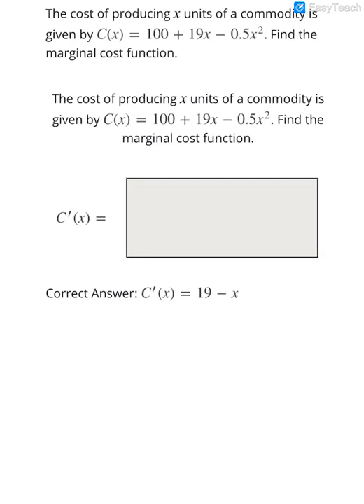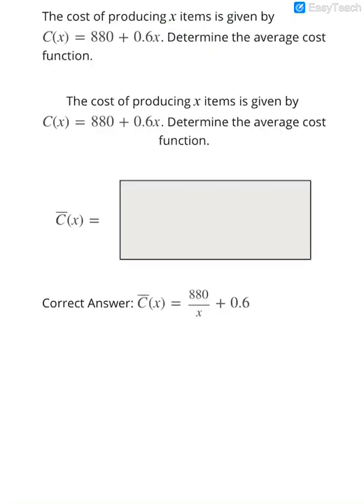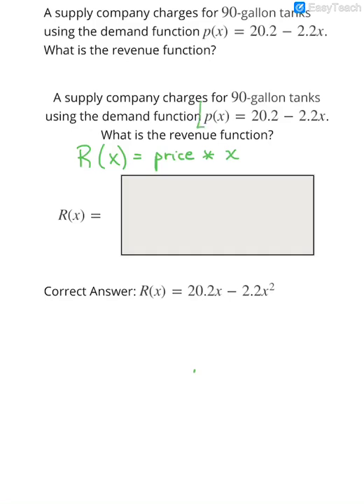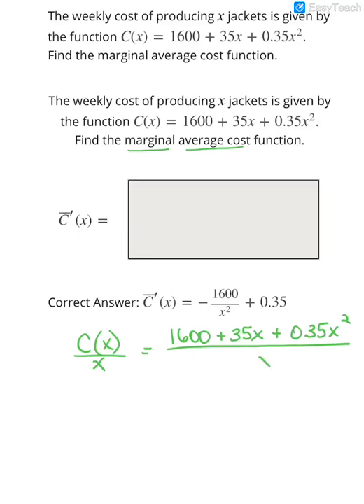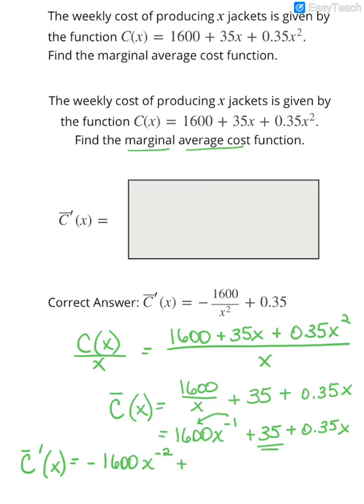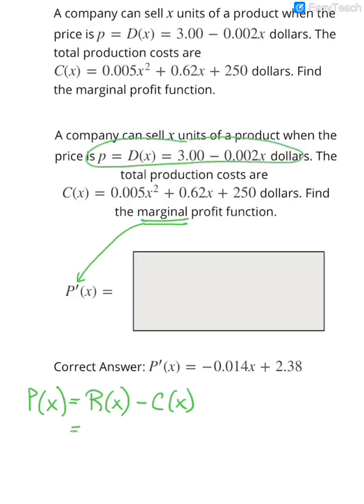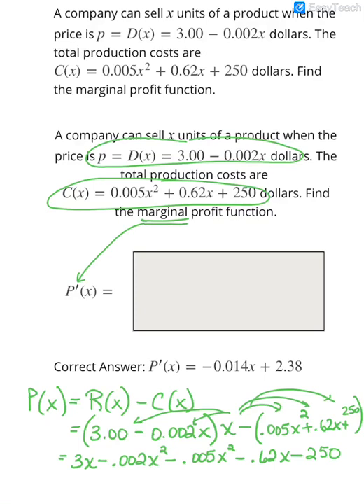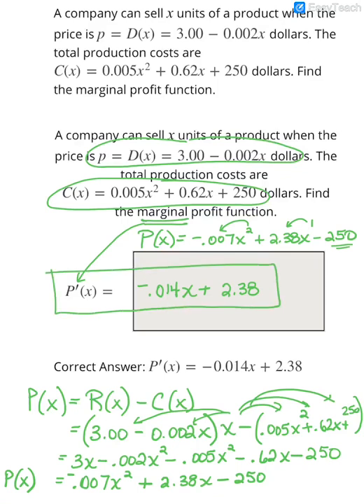Applications with Marginal Analysis